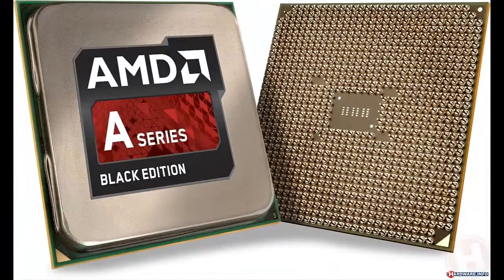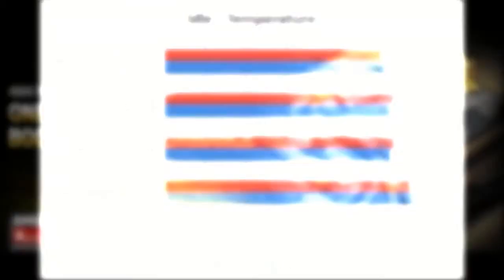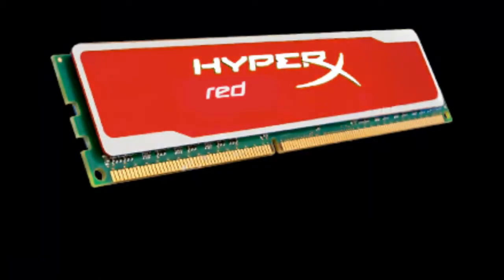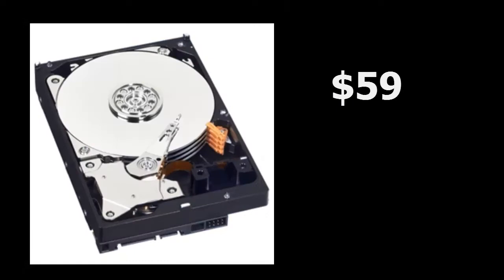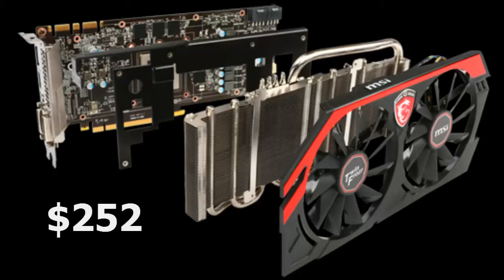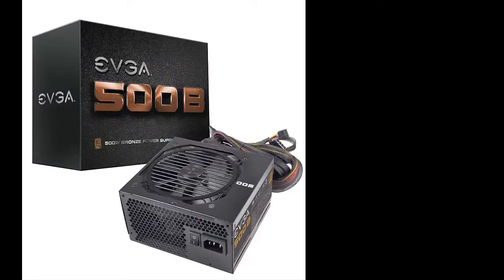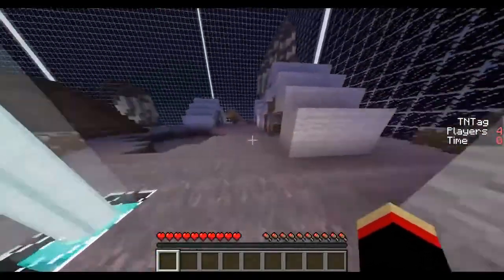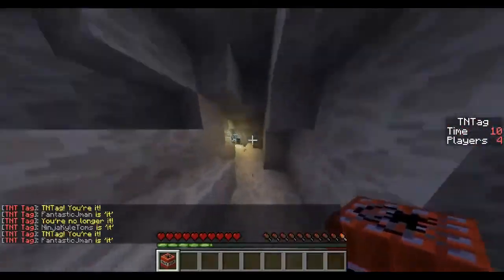$1000 - Budget AMD Build 2014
$1000 Budget AMD Build in Q2 2014.